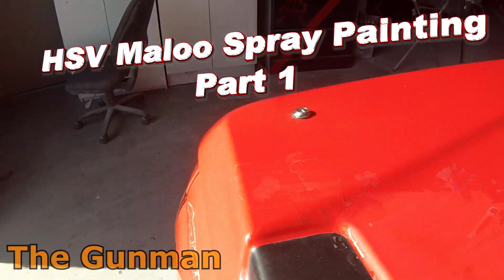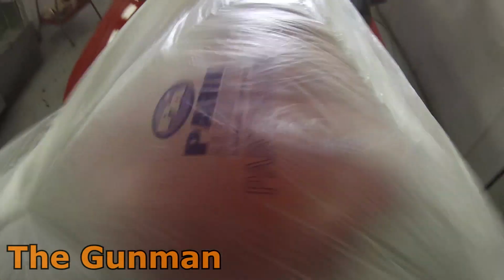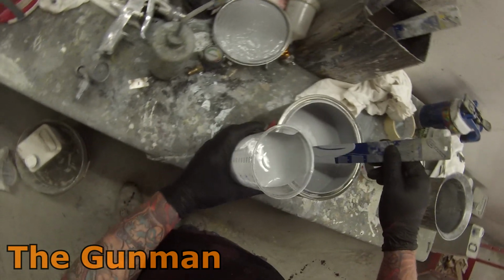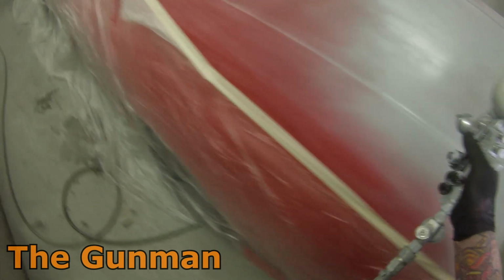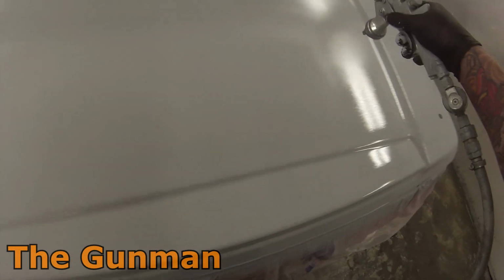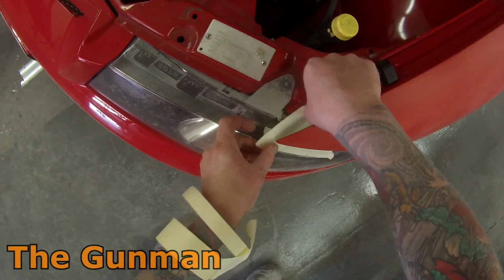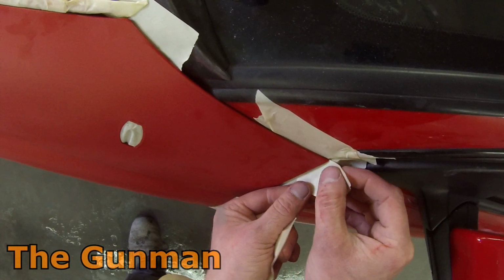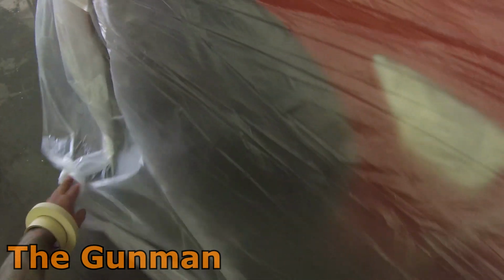Holden Maloo Sting Red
This video will focus on the primer stage on this Holden R8 Maloo Ute in Sting Red, paint code F143.